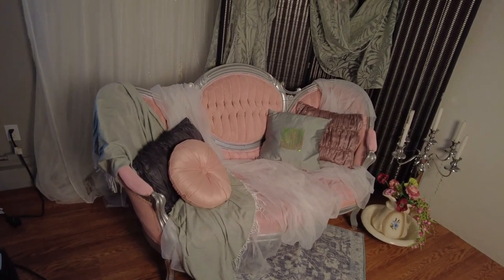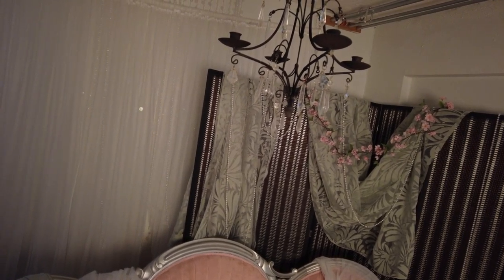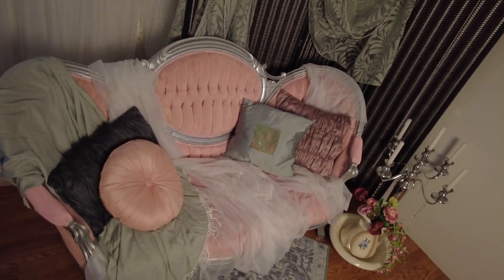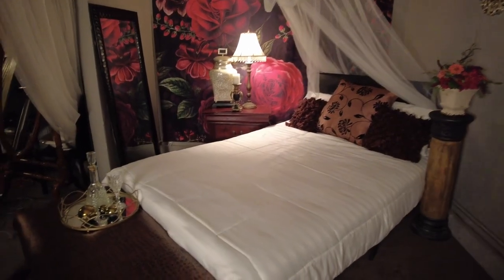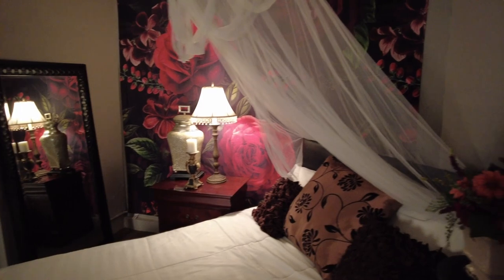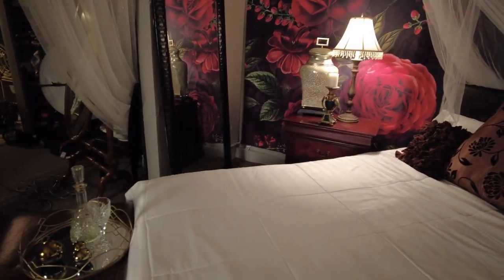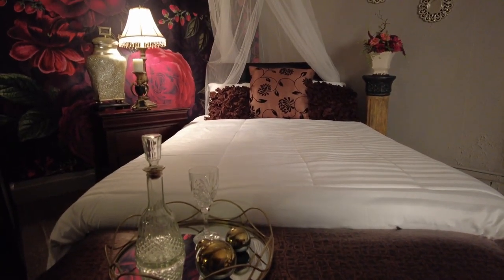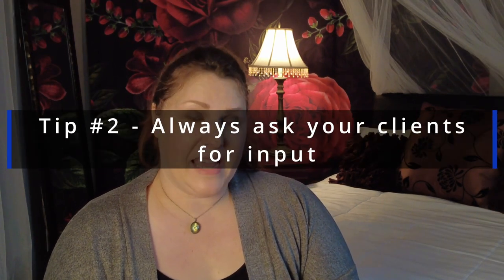Boudoir Studio Makeover Vlog Plus my 3 Biggest Tips for Entrepreneurs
Alter Ego Imaging's new boudoir studio is here, and it's sleek and gorgeous. In this video, I share my three biggest tips for all entrepreneurs.

Society 6 (home décor and tapestries) Juggles It]

Gear I love:
Vlogging camera DJI Pocket 2 Creator Combo
Gimbal Stabilizer for Smartphone with Extendable Selfie Stick and Tripod
Rode VideoMicro Compact On-Camera Microphone